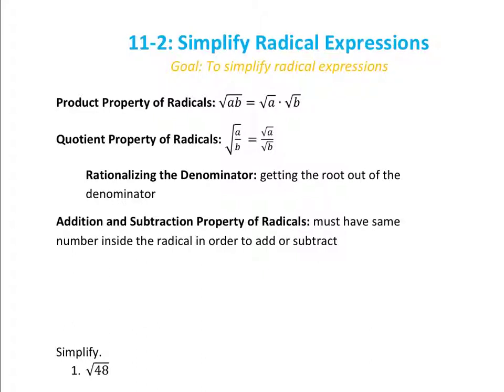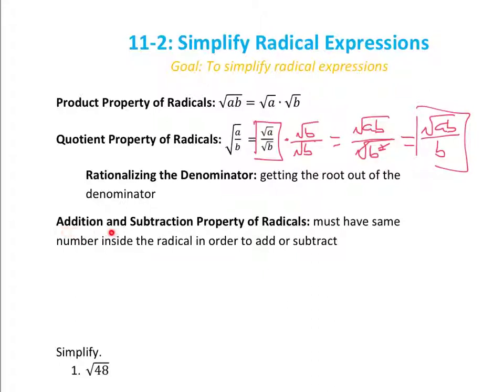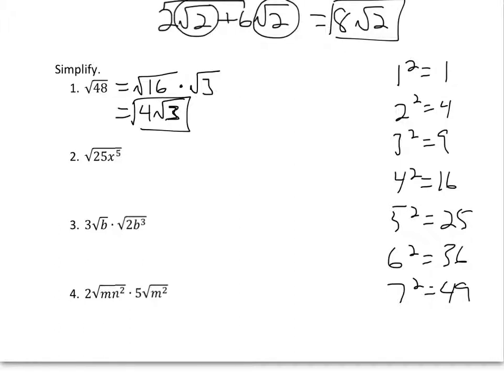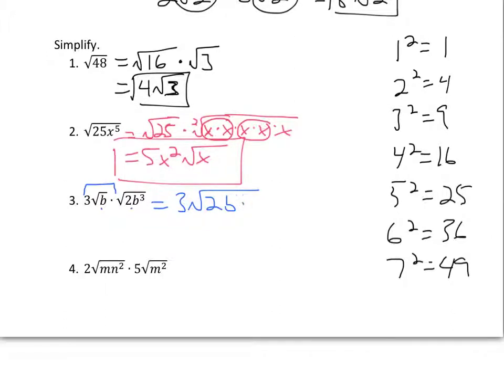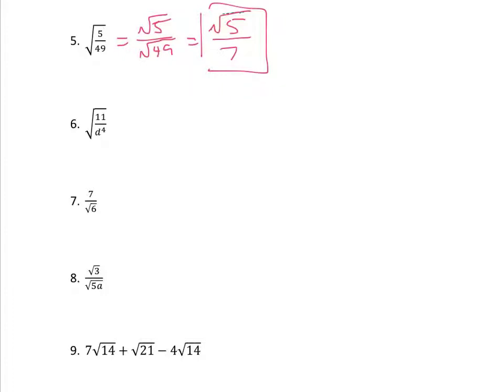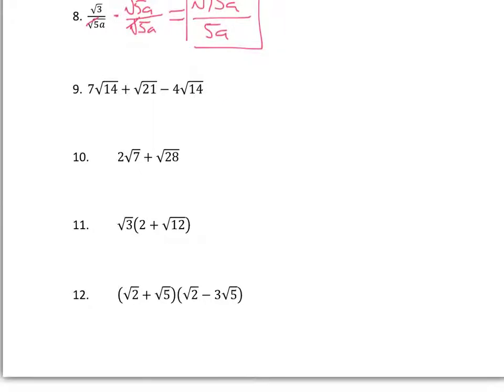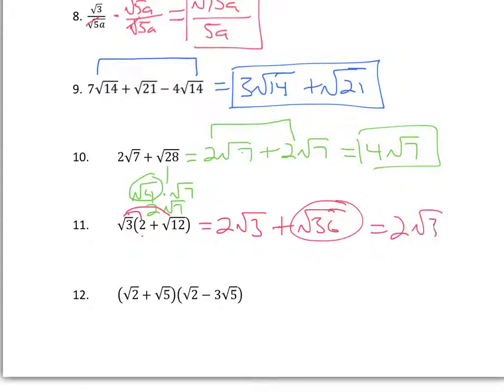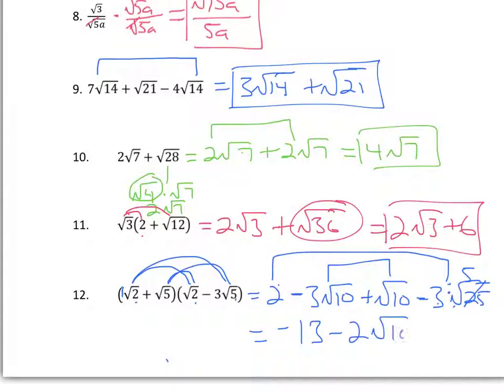11-2 Alg 1